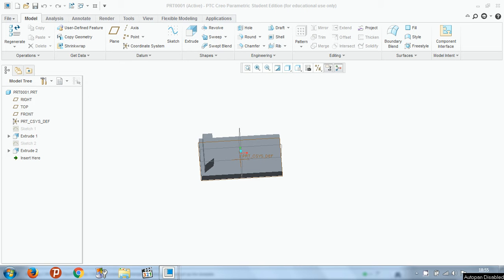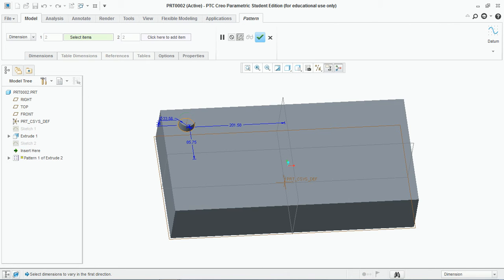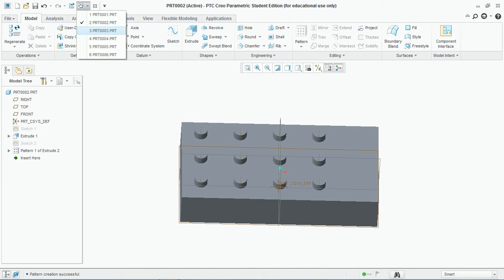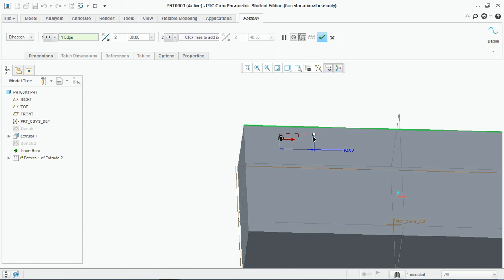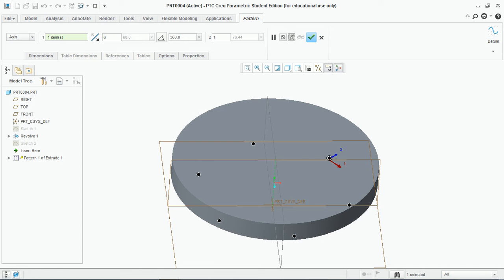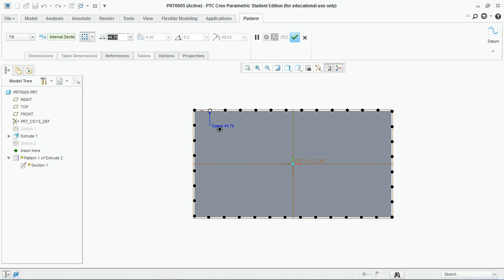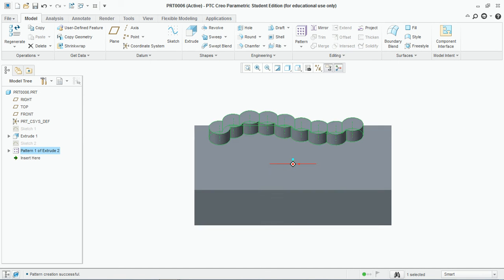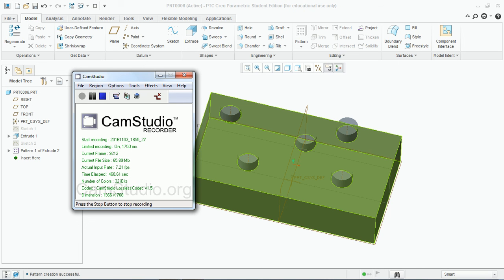# Tutorial 16:- Mirror & Pattern Feature Creo 3.0